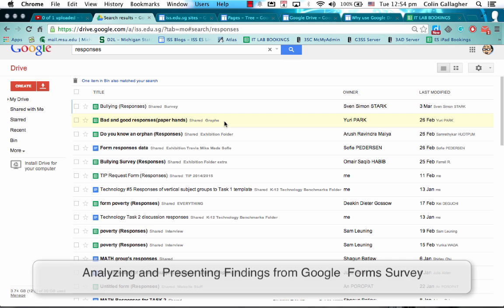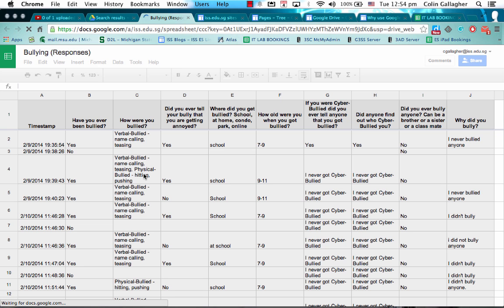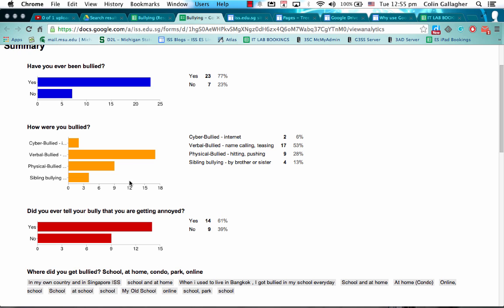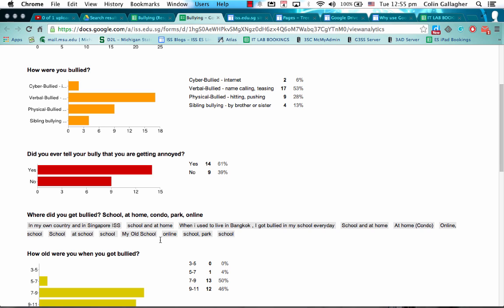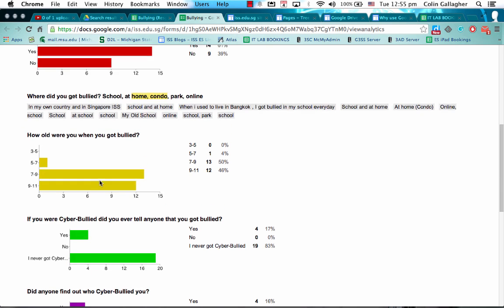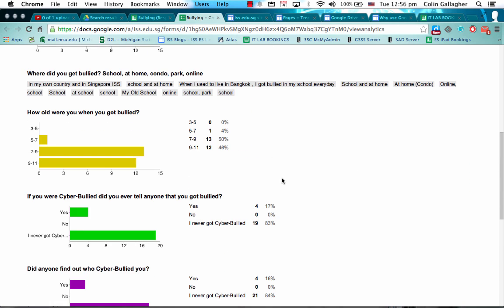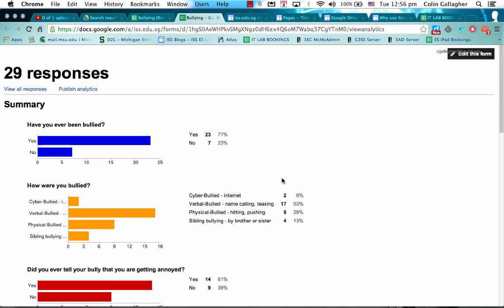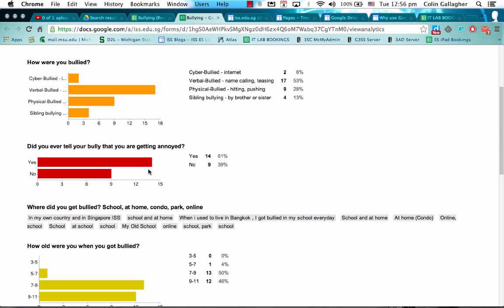Analyzing and Presenting Data from Google Form Survey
How can you get some pretty visuals from your survey findings? This video will show you how.